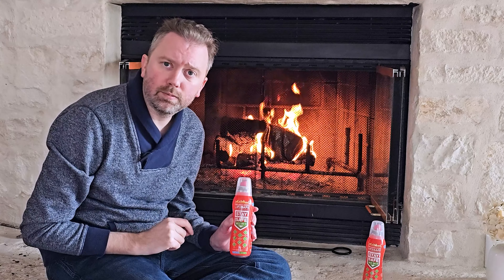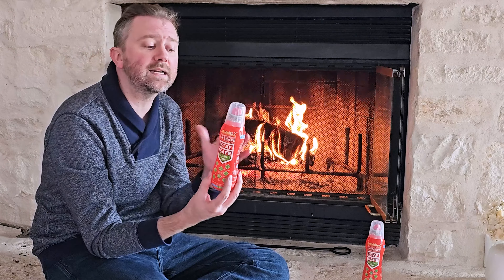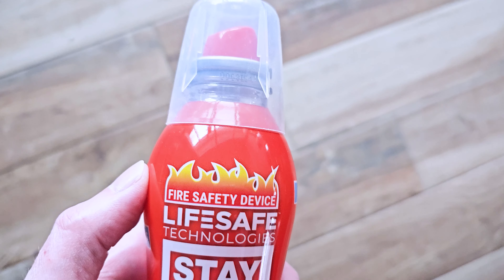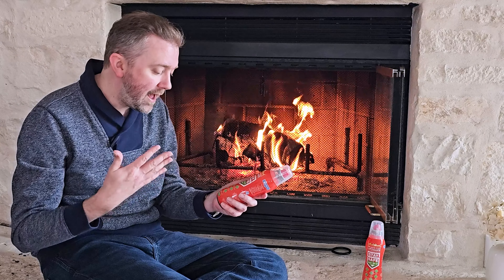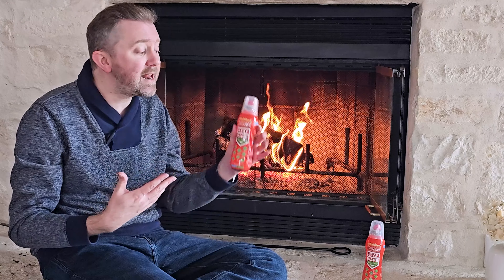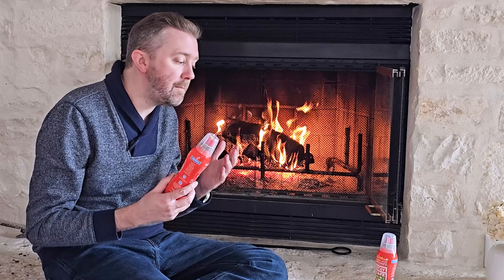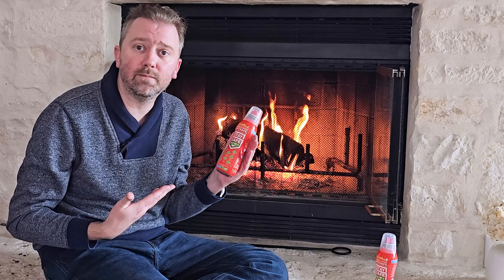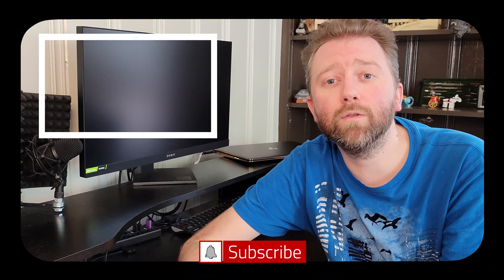EASY WAY TO PUT OUT FIRES - StaySafe All in 1 Fire Extinguisher Review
In this video we unbox and review the all-in-1 fire extinguisher by StaySafe.  Check out the full video for my thoughts and be sure to comment on the video.  See the link below to visit the product page on Amazon.

☛ Product featured in this video on Amazon (Amazon)